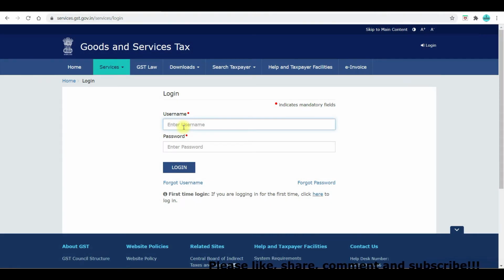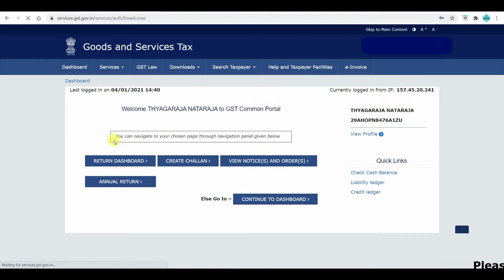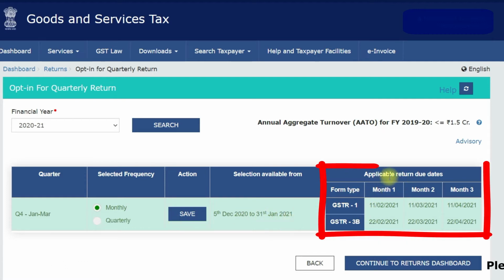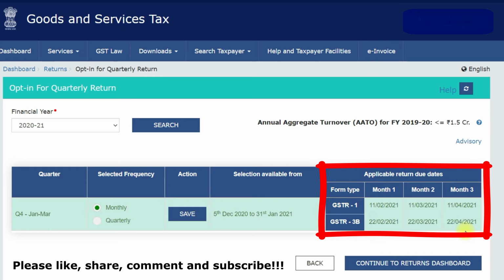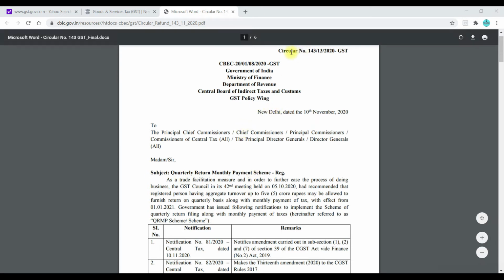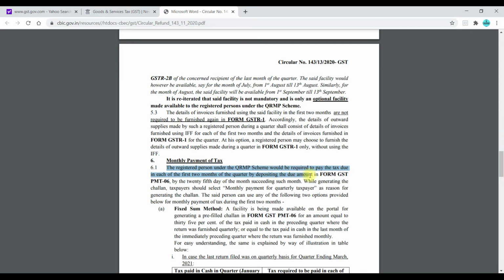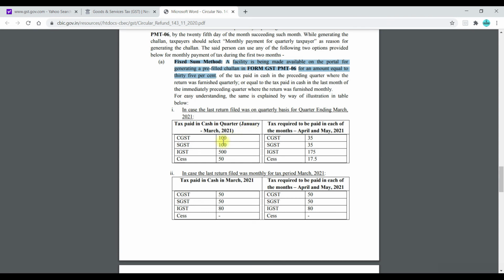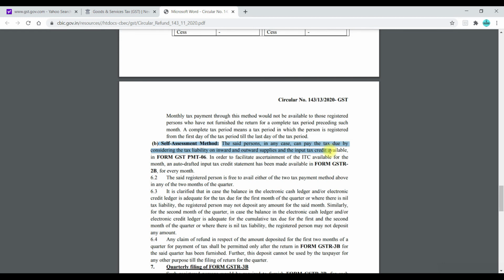How to enable GST Return Quarterly or Monthly New updates | QRMP Scheme New Updates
In this session you will come to know How to enable GST Return Quarterly or Monthly and QRMP Scheme New Updates.

If your interested don't forget to get regular updates in future:

Let us learn together and grow together in our profession

2) Tally Prime Release 1.1 Quick Review | How to upgrade latest release | New updates in Tally Prime